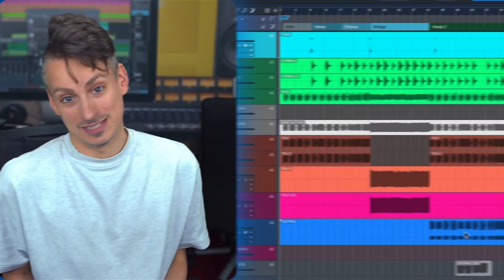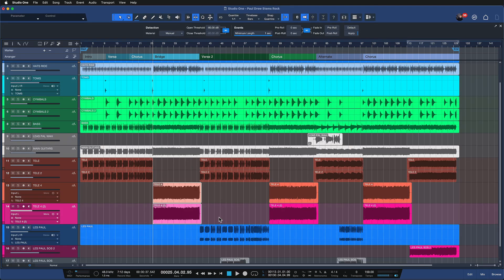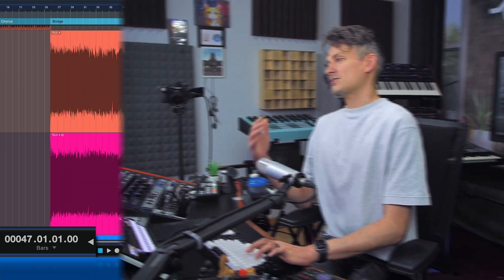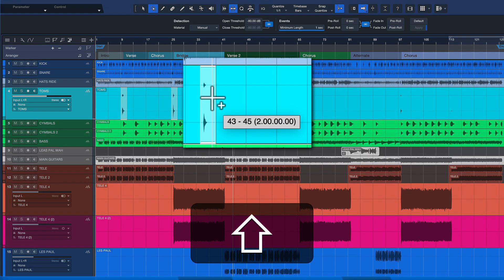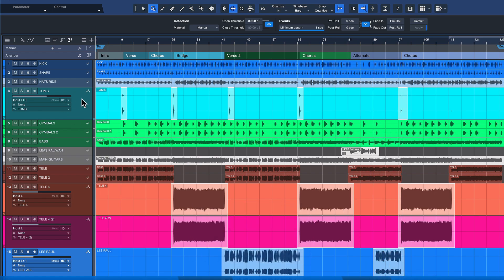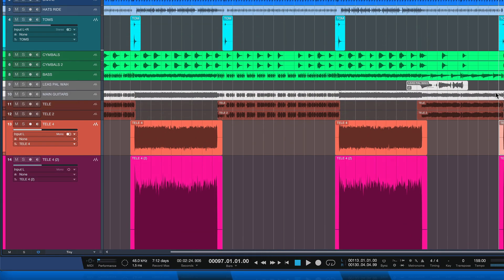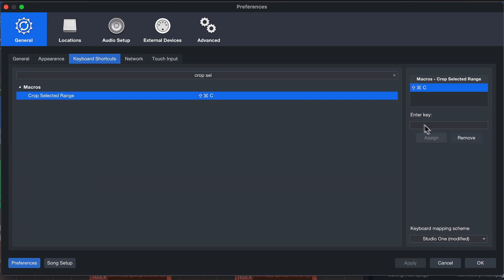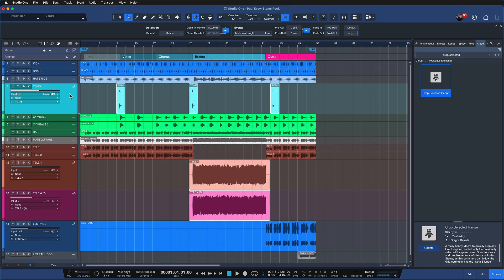This is Gregor's New Workflow Supercharger | PreSonus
When it comes to your DAW, the technology should enhance your workflow, not slow you down. Today's tip is one of those enhancements that can help save a lot of time in the editing process.

In this Studio One Pro tutorial, Gregor demonstrates a new workflow supercharger that cleans up audio stems lightning-fast.

Download this macro right away from "Exchange" in Studio One's Browser ("Cloud" tab) by searching for "Crop Selected Range", or download